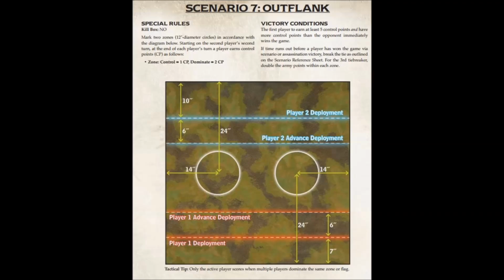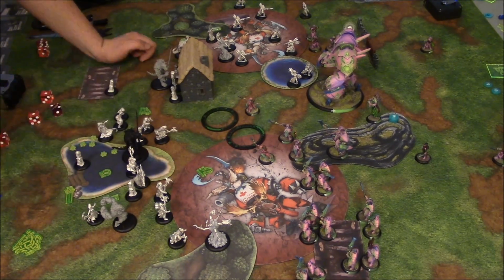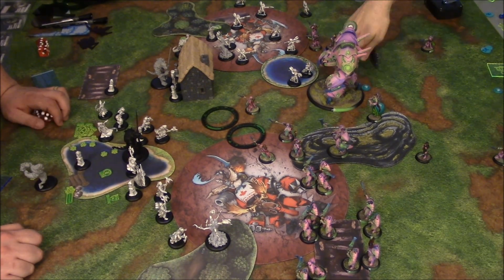(Vid) Morvahna vs Issyria 2016 03 02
Morvahna vs Issyria!